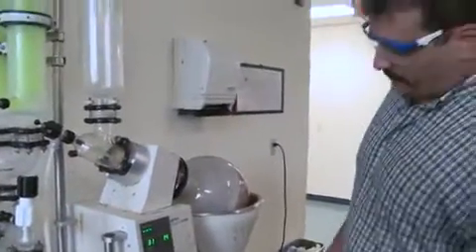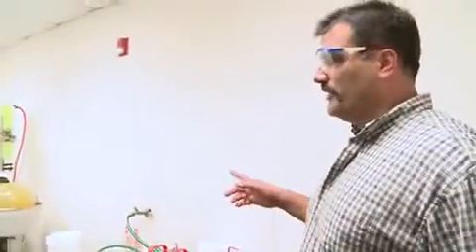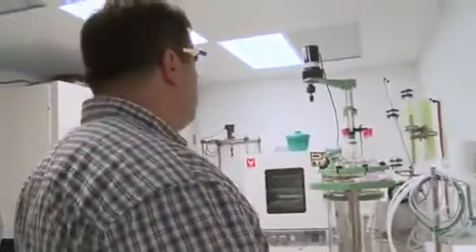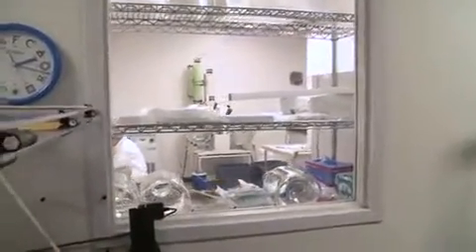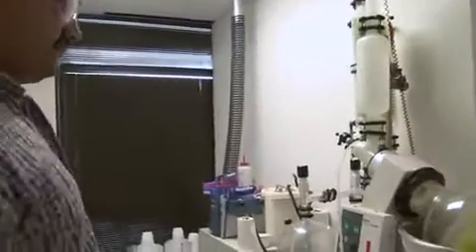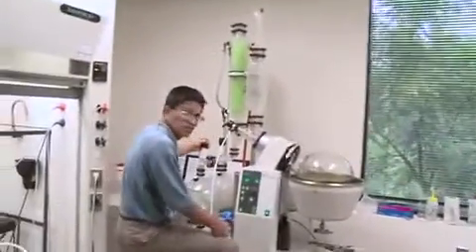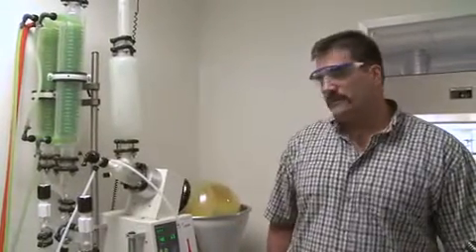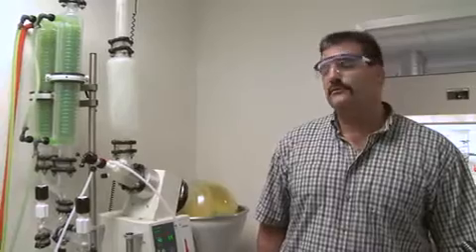BUCHI testimonial: USA - Pharma Core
A customer testimonial video discussing the BUCHI rotary evaporator, or rotavapor, product used in their laboratories for rotary and vacuum evaporation processes